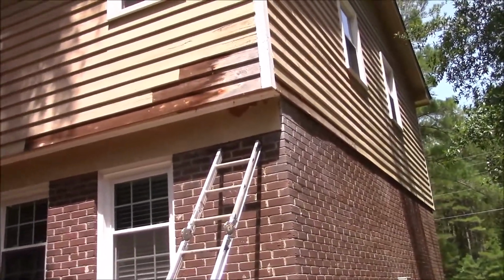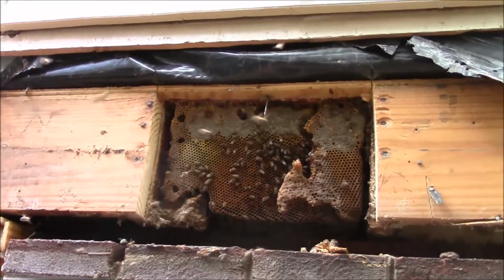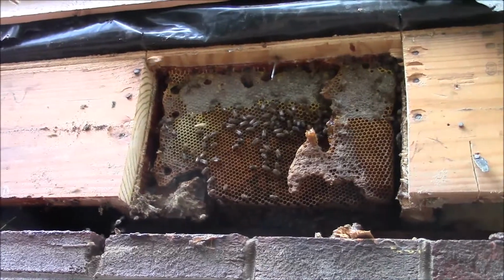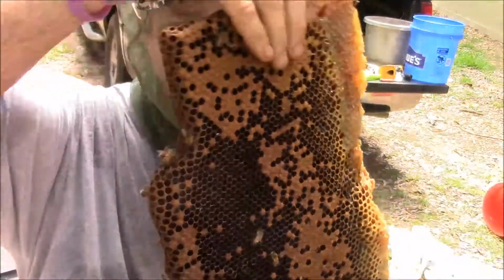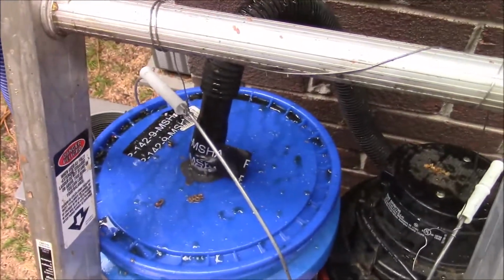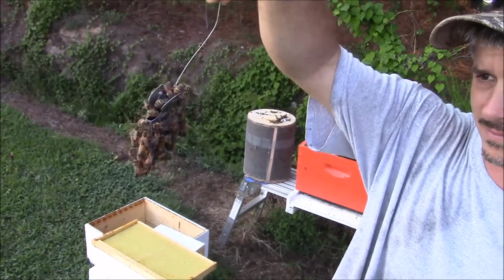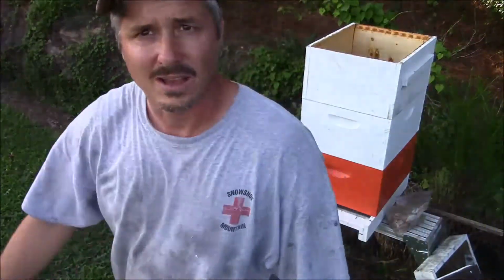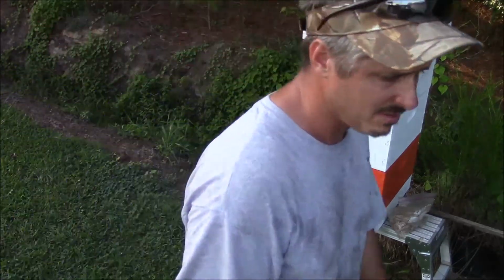The honey hive honey bee removal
Honey extractor I have Honey bee removal where the bees where between floors. I had to remove the siding to get to them